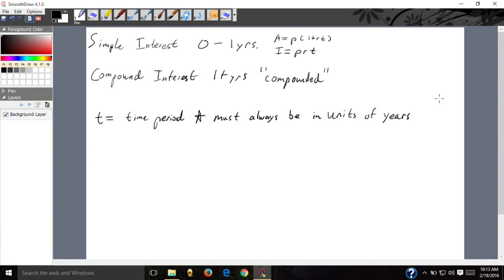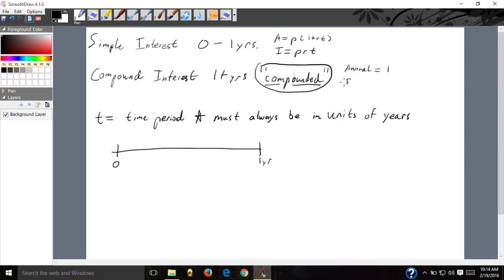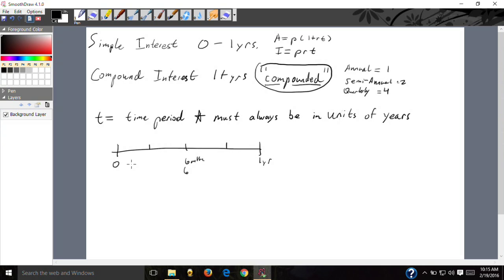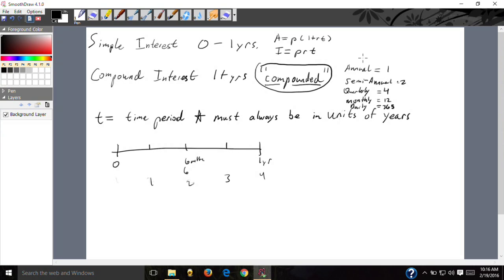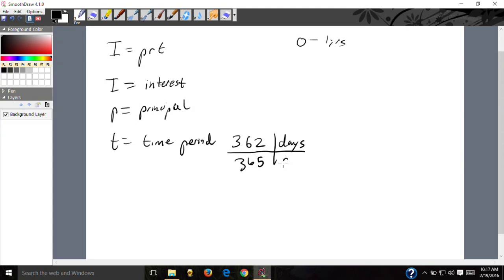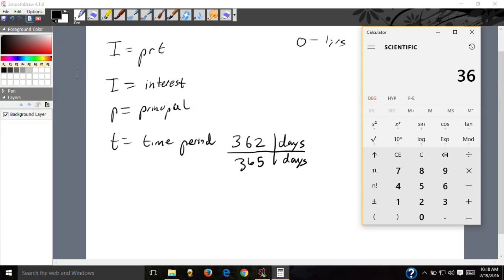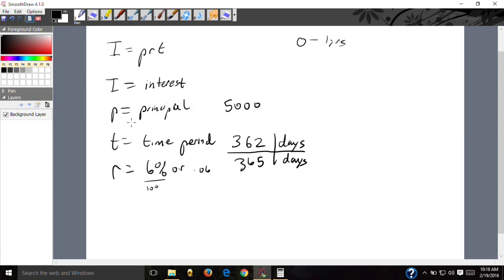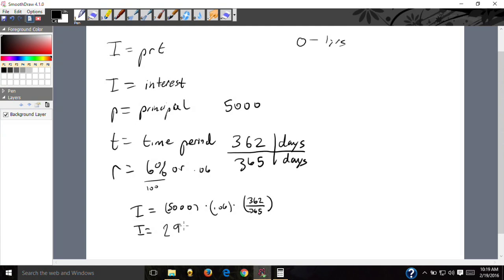Finite Math: Simple Interest